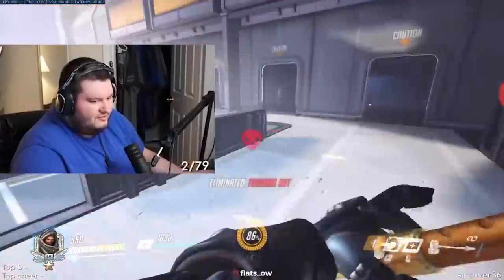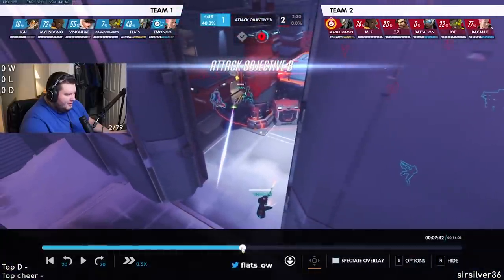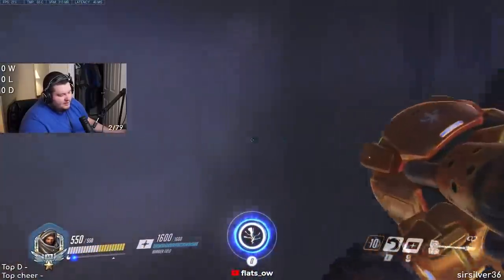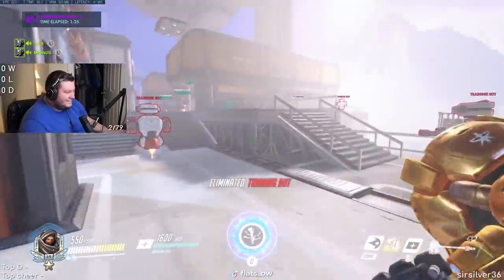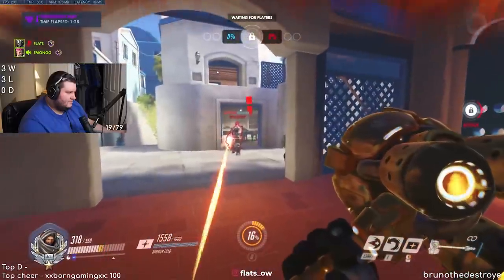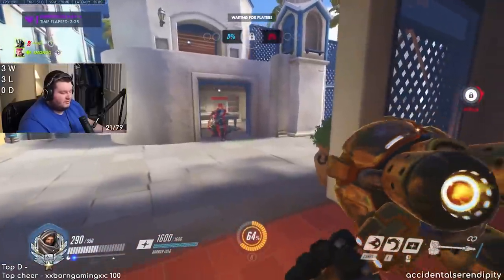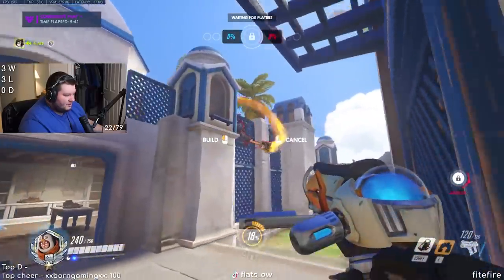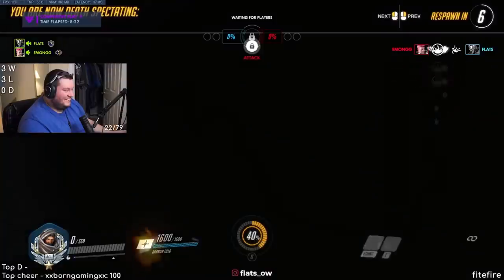Flats and Emongg test out the new Reinhardt tech